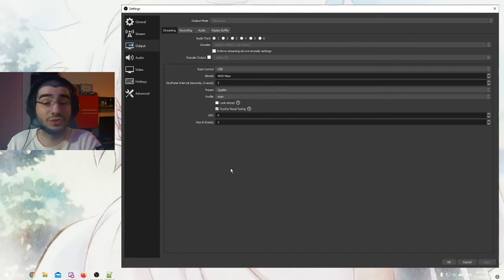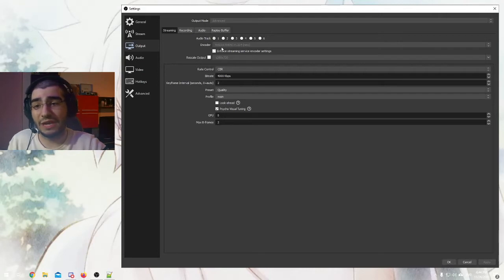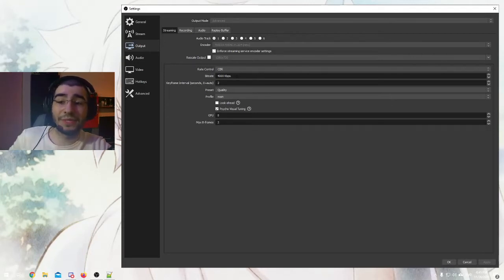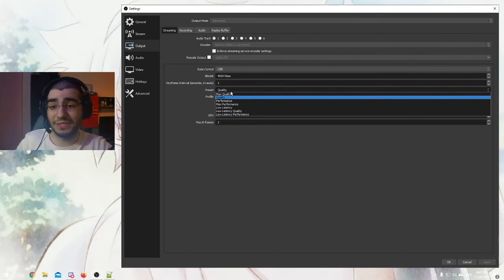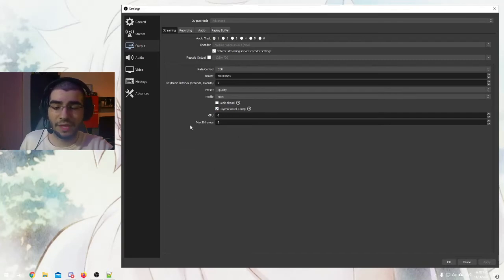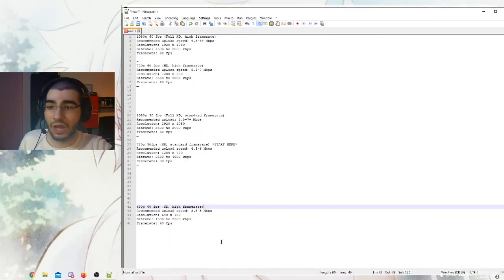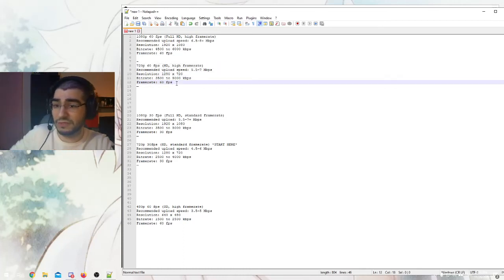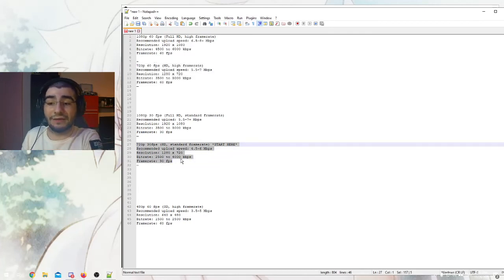Best OBS streaming settings in 2020 + Castr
In this video I will be showing you the best OBS settings for YOU. This video will help you decide what is best for you and will give you a basic idea on why and how!

If you are looking for a service to help you multistream to many platforms for a very cheap price, then castr is for you!